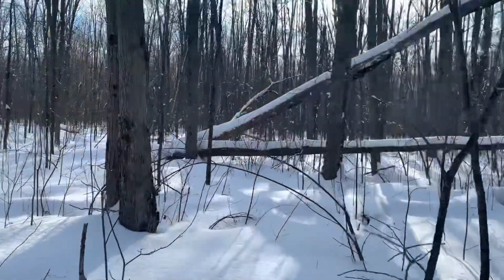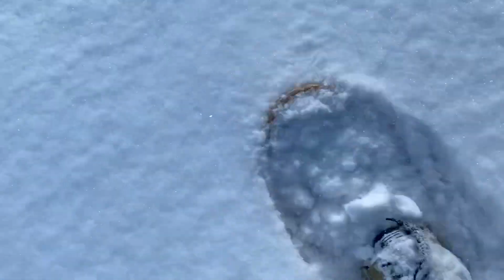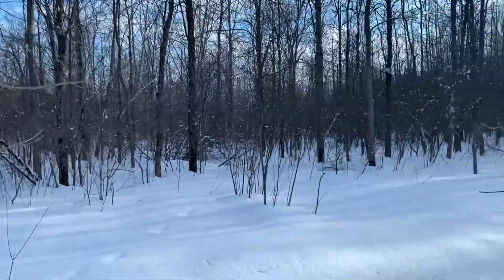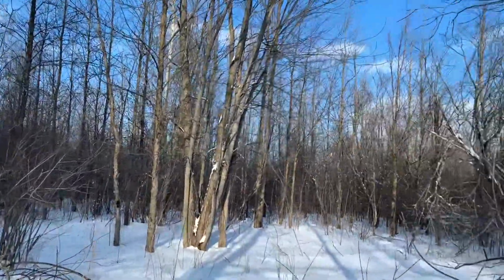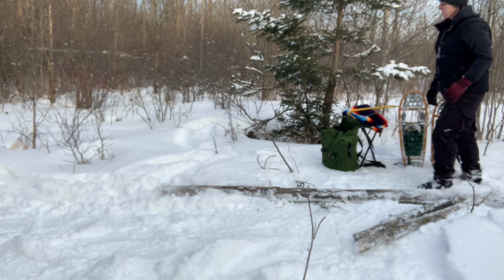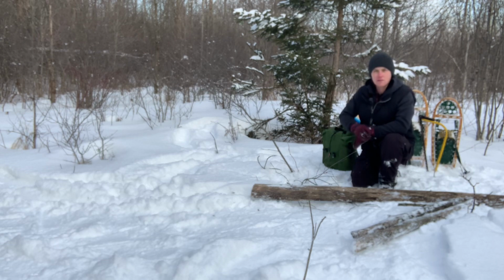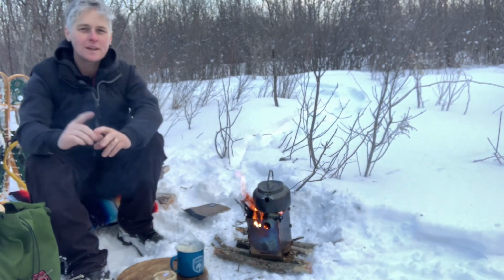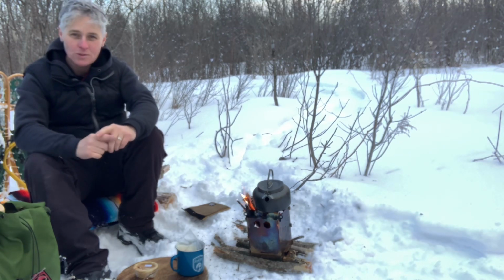Finding The Perfect Location For A Permanent Shelter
A beautiful sunny day in February just after a fresh snowfall.

Join me as I make my way through an amazing layer of fluffy snow with the sun shining through the hardwood forest. My snowshoes make the first imprint as I hike through the forest to find my perfect location to make my next permanent shelter.